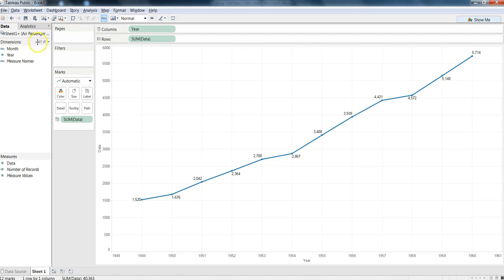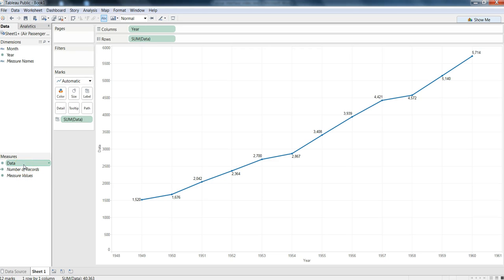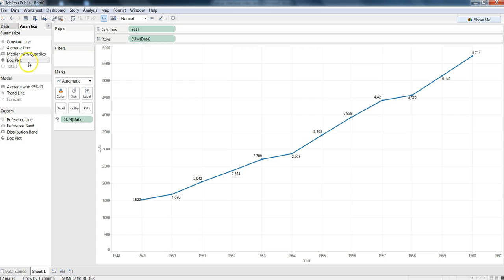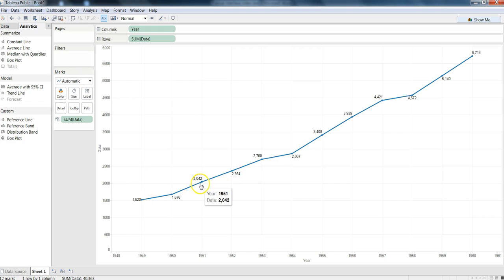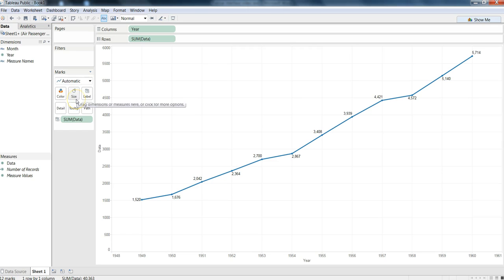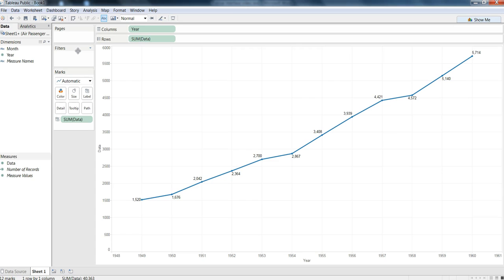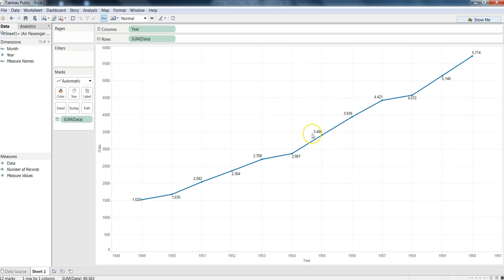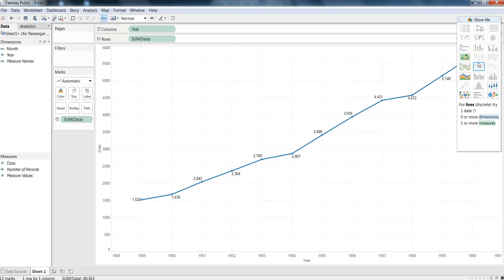Tableau Public | Interface Overview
Understanding interface and knowing the names of various section of a software is important to communicate in same language while talking to other developers or like minded people. With this intention, I’ve given an quick overview of tableau public interface overview where I’ve tried to explain it various components.

I hope you’ll find this video useful.

-Abhishek